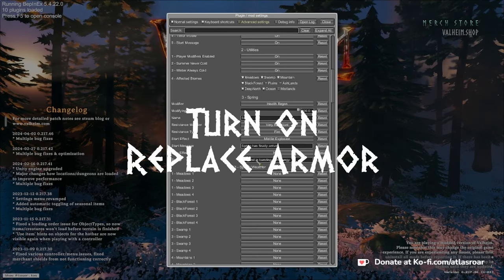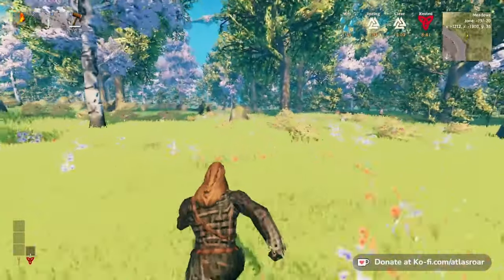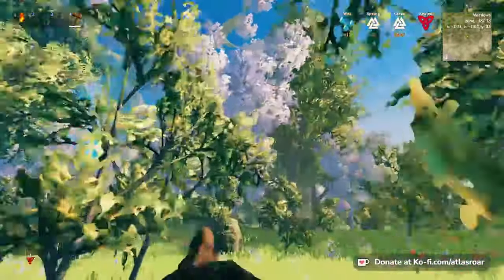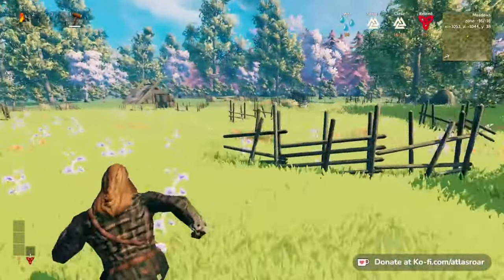Valheim Has Seasons Now - Seasonality Mod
Today i take a look at the mod seasonality By Rusty